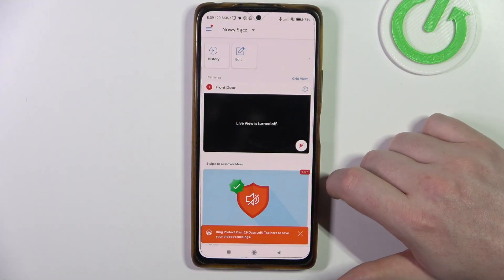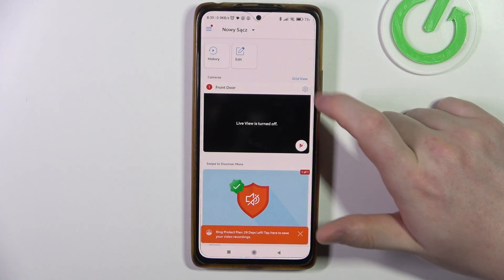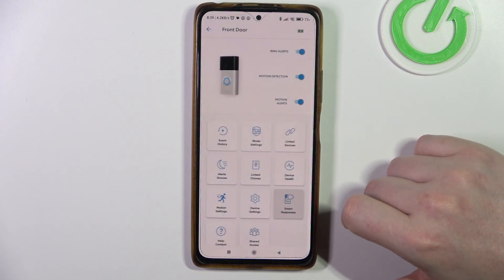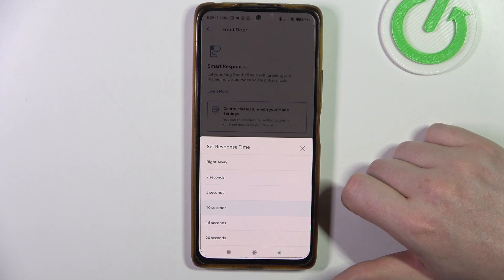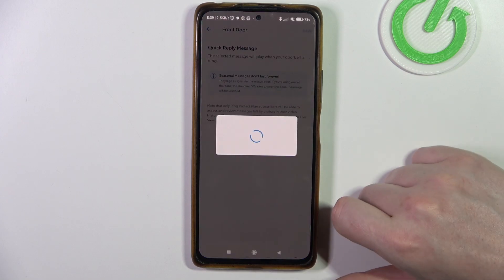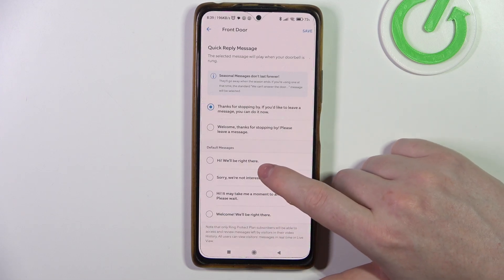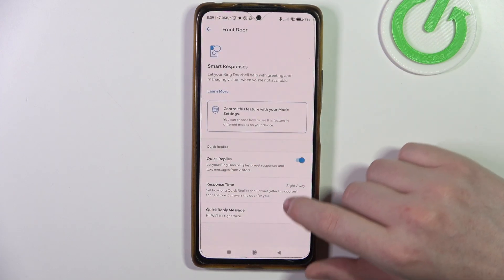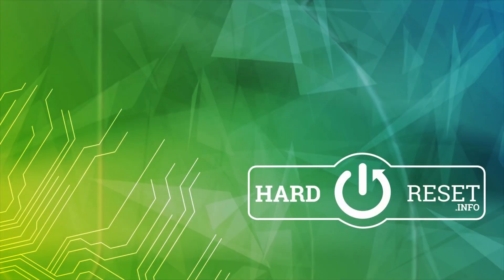Ring Doorbell Gen 2 - How to Manage Smart Responses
In this tutorial, we'll show you how to manage Smart Responses on your Ring Doorbell Gen 2. Smart Responses can enhance your home security by providing automatic replies to visitors when you're not available. We'll guide you through the steps to set up and customize Smart Responses, ensuring you can communicate effectively with visitors even when you're not home.

How to access the Ring app on your smartphone?
How to find and access Smart Response settings for your Ring Doorbell Gen 2?
How to set up and customize Smart Responses for different situations?